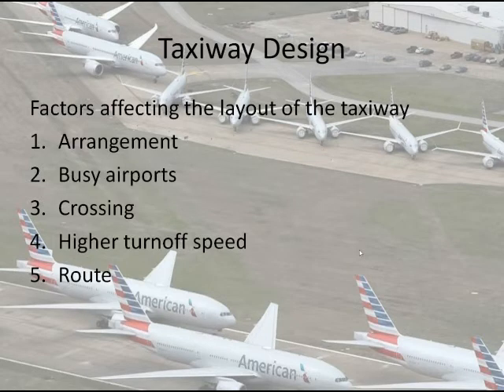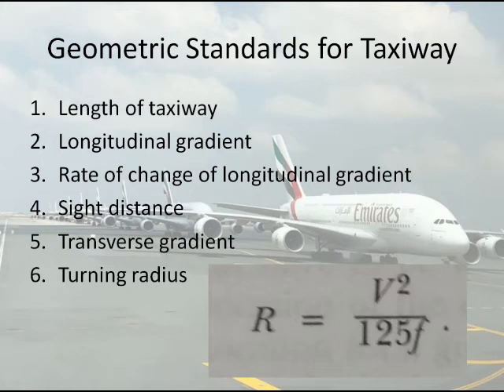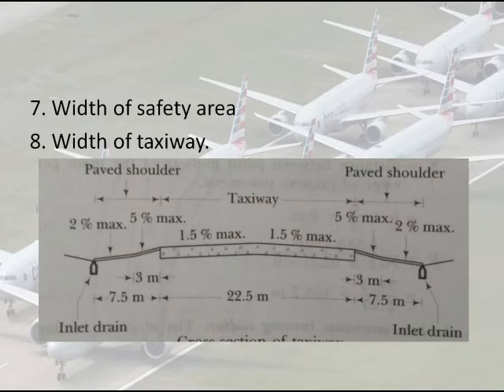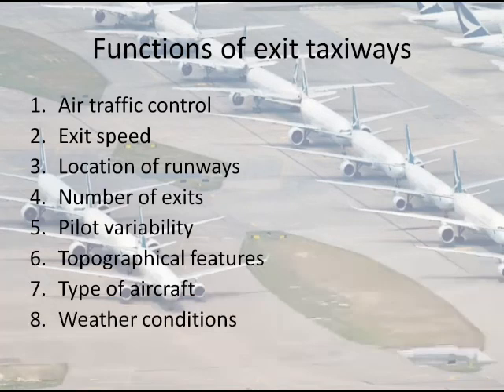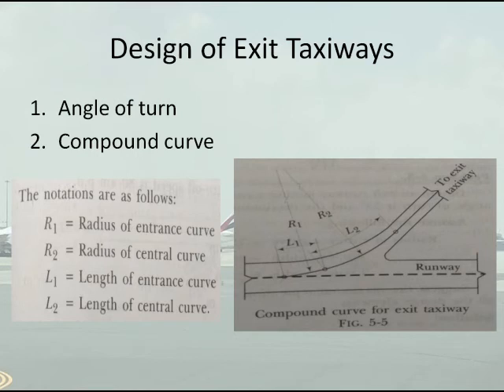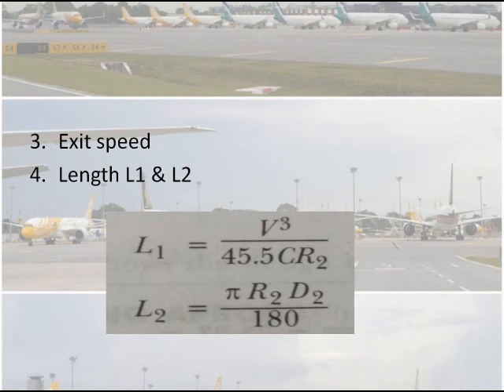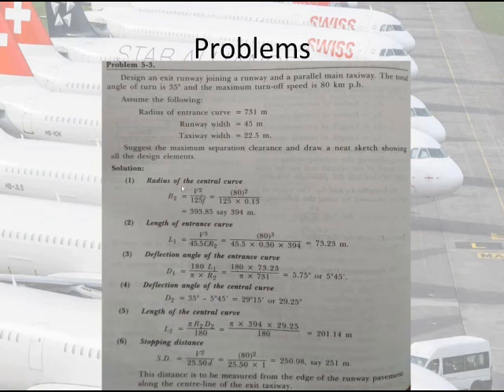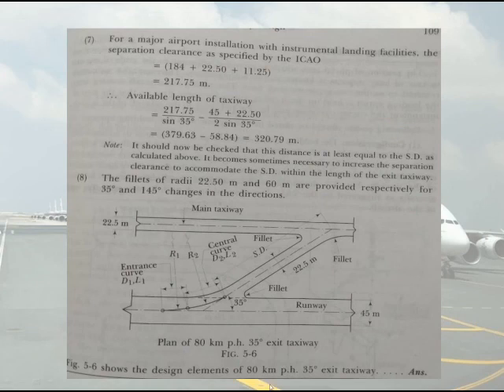Taxiway Design | Problems on Taxiway Design | Airport Engineering | Civil Engineering